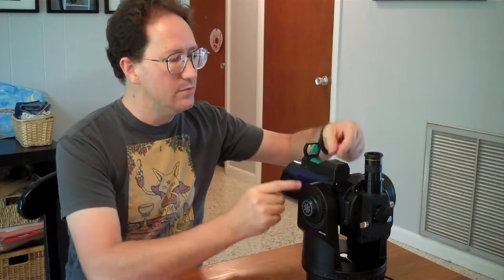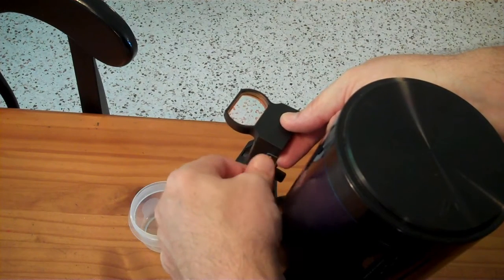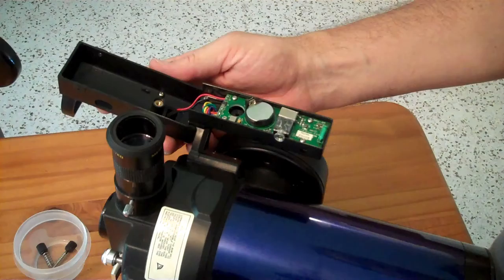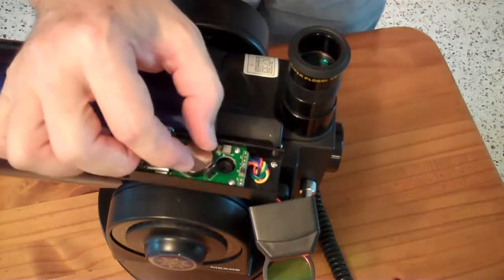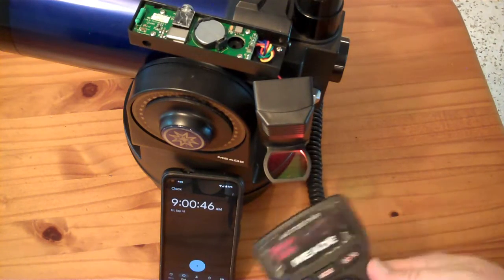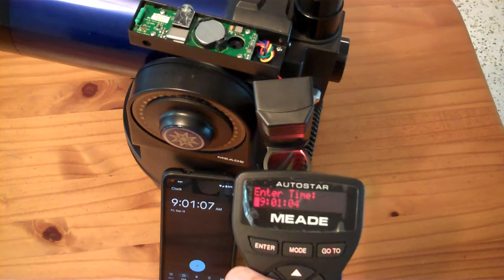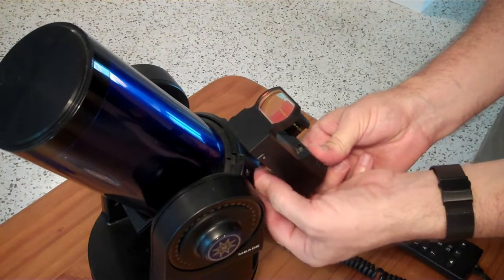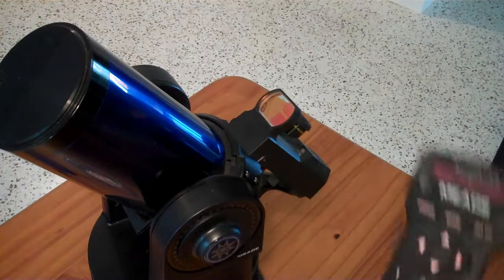Replacing the Real Time Clock (RTC) battery in a Meade ETX telescope with LNT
I demonstrate how to unscrew/open the LNT red dot finder to gain access to the CR 2032 coin cell battery and replace it.